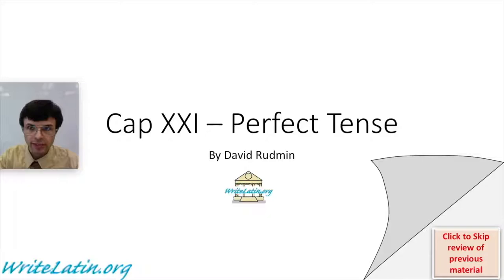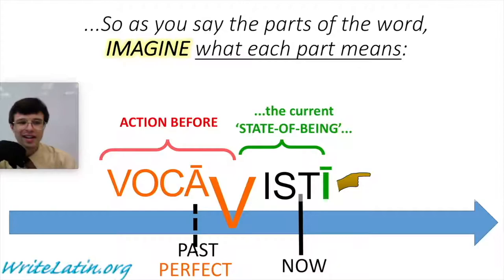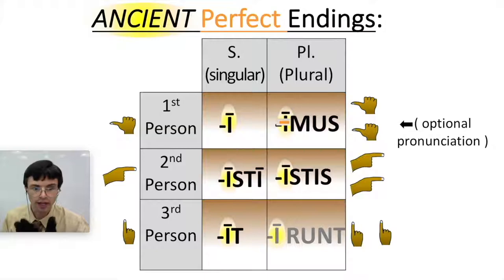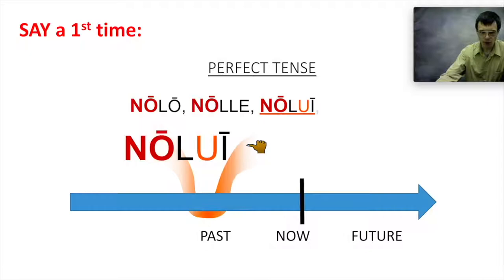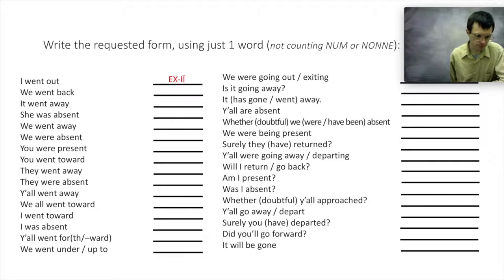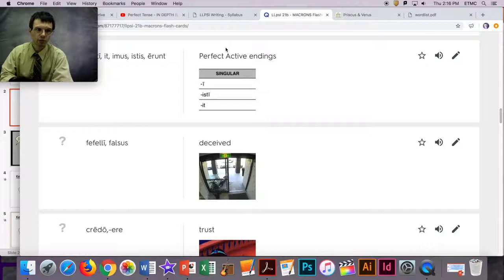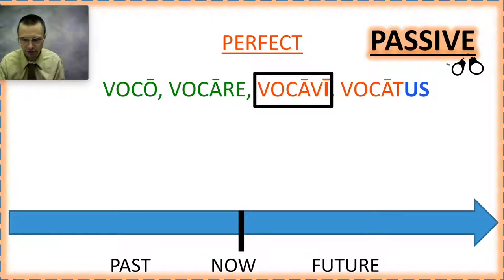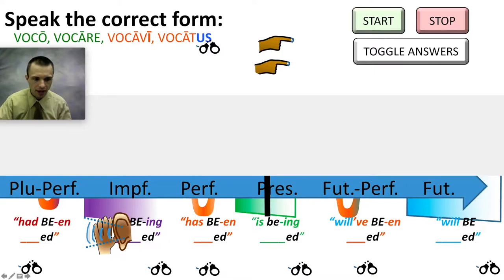Capitulum 21a - Perfect Tense - Lingua Latina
This is for the 1st half of Ch. 21 in Lingua Latina per se Illustrata and in our online curriculum

CONTENTS:
1:11 - Attributes Review - Time and Completeness
4:56 & 10:58- Tense Signs
7:13 - Parts of the word
8:52 - Formulation
12:15 - Archaic pronunciation
15:29 - Expression
17:03 - Practice
17:27 - The verb “To be”
21:45 - VOLUĪ, NŌLUĪ
23:06 - The verb “To go”
28:13 - Prefixes  (AB-/AD-/EX-/REd-/PRŌd-)I∙Ī
30:42 - Irregular drills
35:47 - Advice: Memorizing 3rd & 4th principal parts
41:28 - PASSIVES - Formation
45:31 - PASSIVES - Origin and Connections
50:15 - PASSIVES - Paradigms
51:39 - PASSIVES - Practice